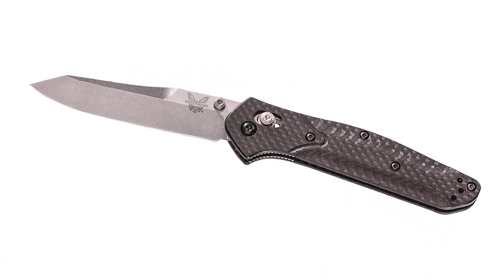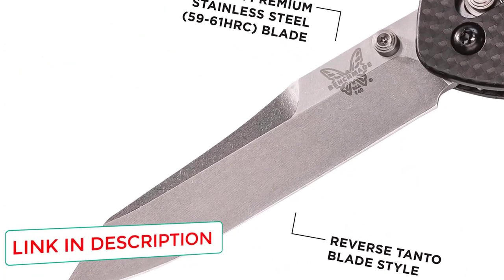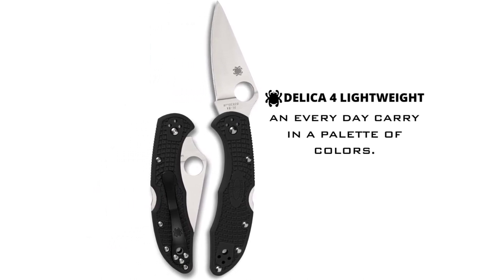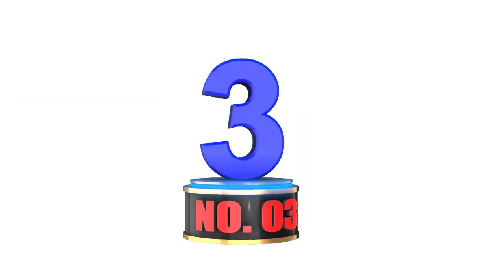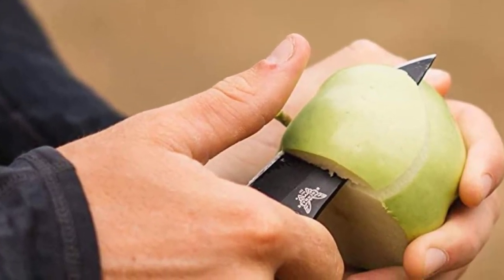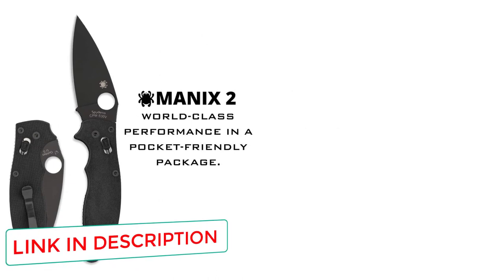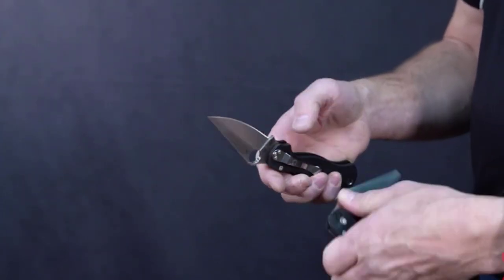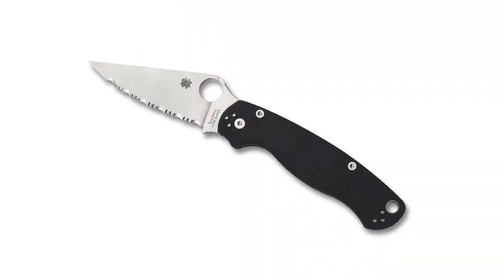Top 5 EDC Knives in the World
In this video we are short listed the top Top 5 EDC Knives in the World on the market. We made this list based on our personal opinion.

5. Benchmade EDC 940 =
4. Spyderco Delica 4 =
3. Benchmade Bugout 535 =
2. Spyderco Manix 2 =
1. Spyderco Paramilitary 2 =